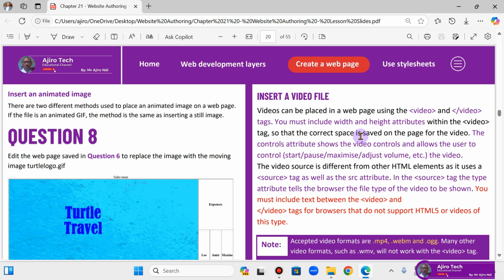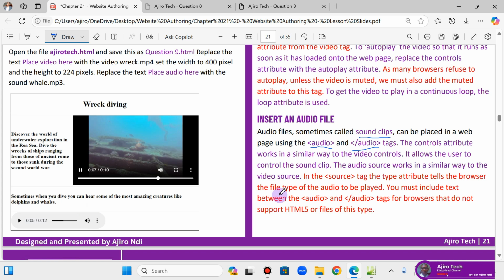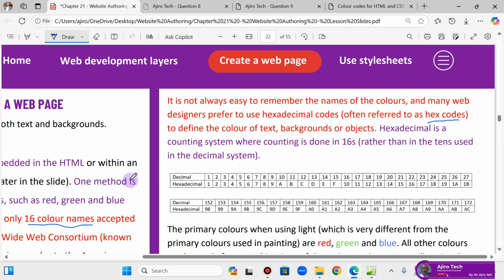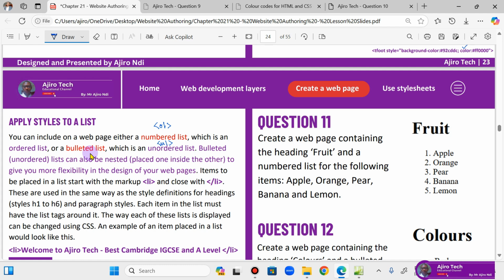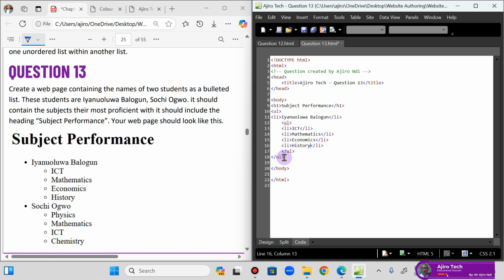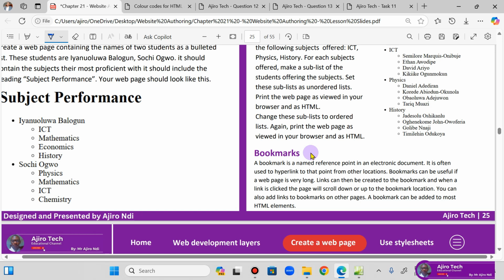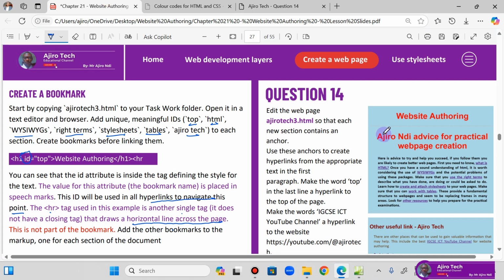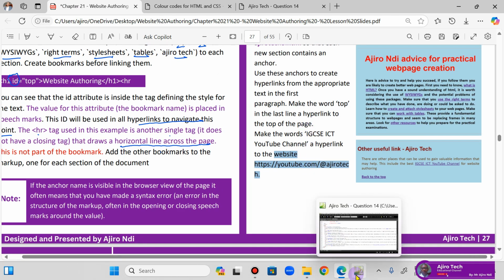IGCSE ICT Paper 3 || Website Authoring || Chapter 21 || Episode 5 || Detailed Explanations